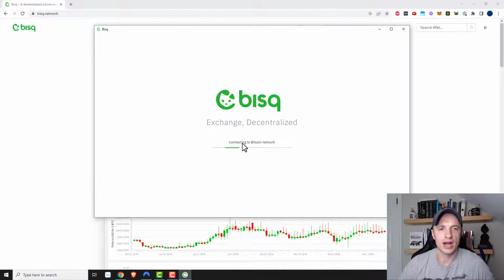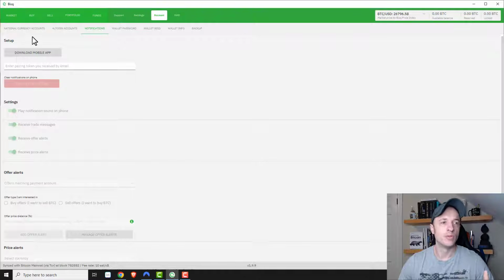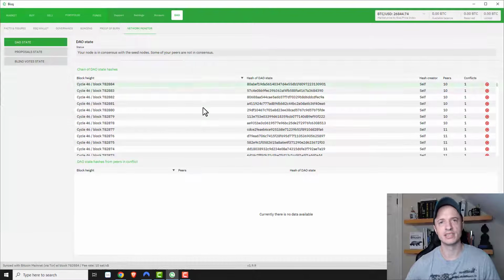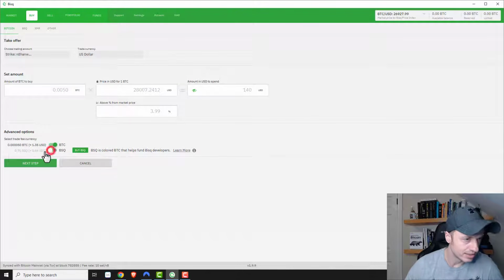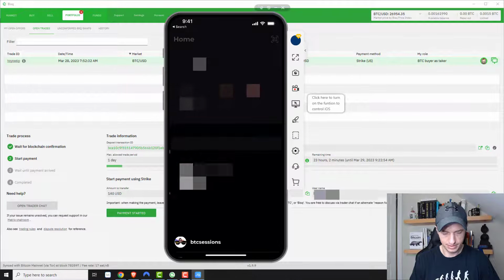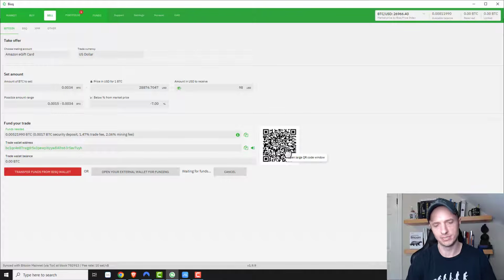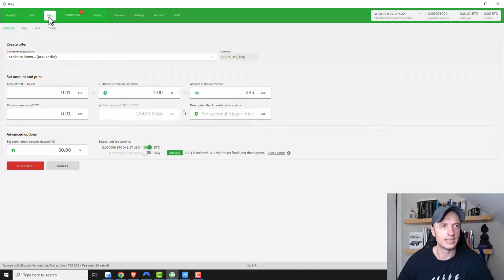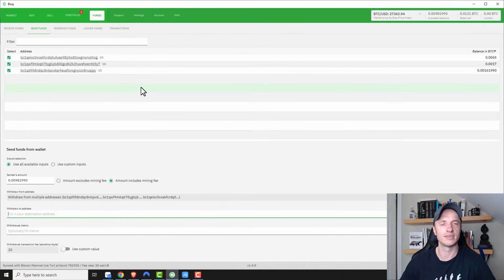How to Buy Bitcoin on Bisq Network (non-KYC)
Learn how to buy and sell bitcoin on Bisq Network - a Peer 2 Peer bitcoin exchange that doesn't require you to share personal information. Buy bitcoin privately with Strike, Amazon Gift Cards, Zelle, AliPay, Western Union, Monero, and more!